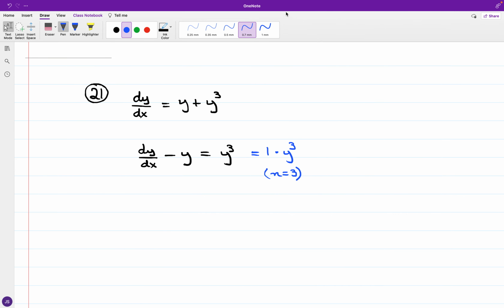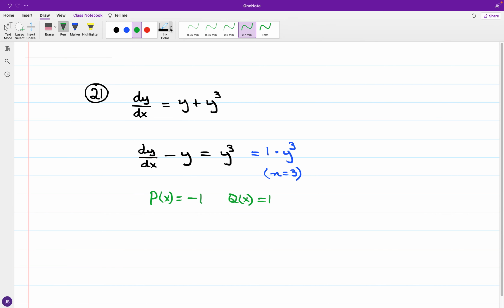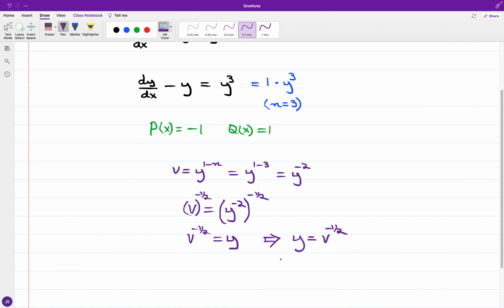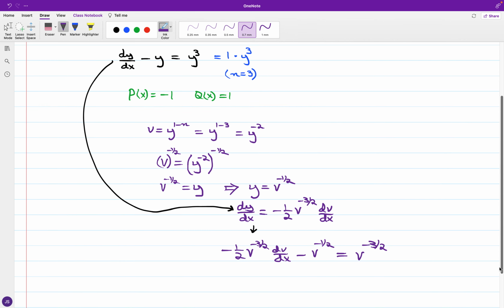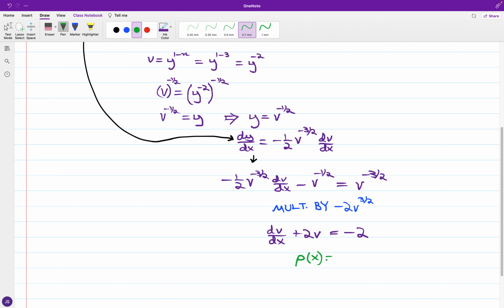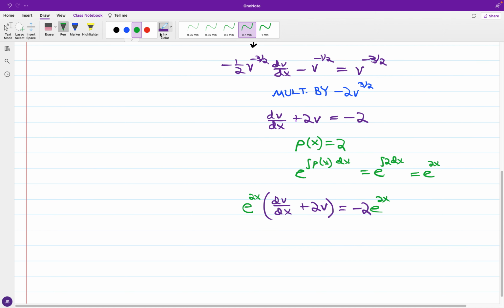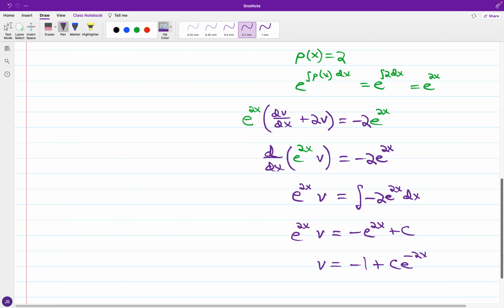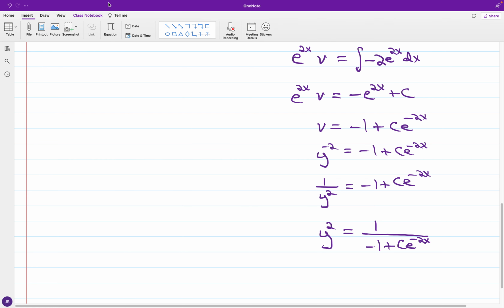MAT 285 ASSIGNMENT 6 SOLUTIONS PART 2